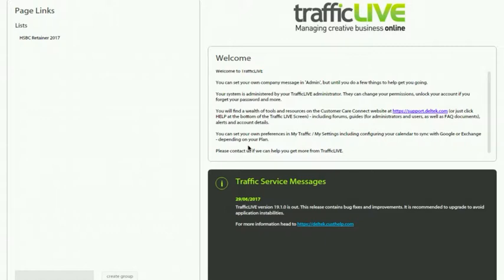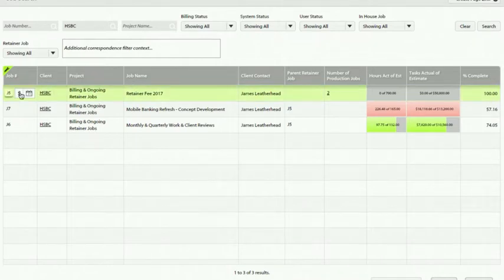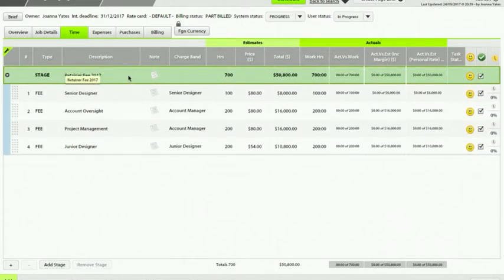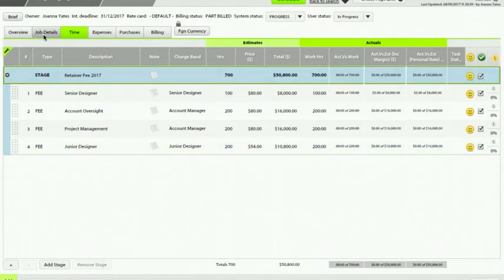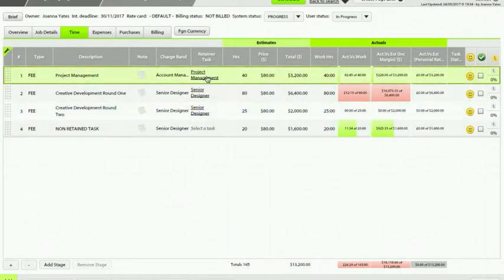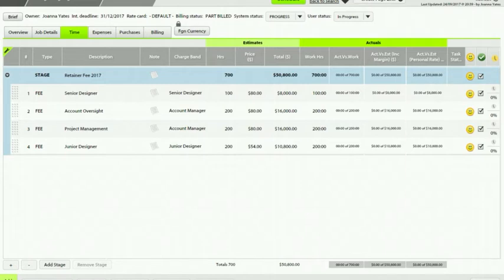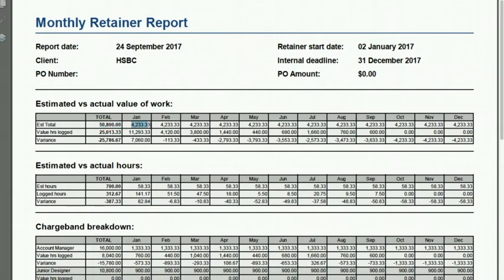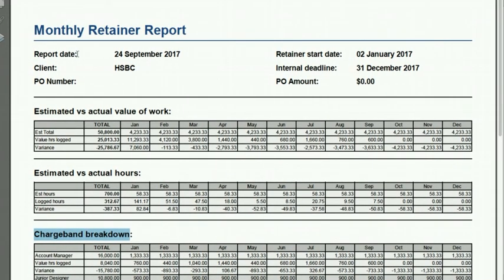Deltek TrafficLIVE Retainers Explained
A short training video on the retainer functionality in Deltek TrafficLIVE. While Deltek TrafficLIVE introduced specific functionality for managing retainers a few years ago, not all users have tapped into its full potential. However, with ongoing feature additions, it's becoming an increasingly valuable tool for keeping retainers reportable while leveraging project structures seamlessly.

Let's delve into how these retainers are structured. First, setting up a retainer control job is essential. This control job involves loading the entire annual retainer fee as an estimate, serving as the basis for running retainer reports and billing each month. By setting up the retainer job and linking related briefs or jobs to it, users ensure accurate reporting without worrying about impacting project structures.

In this video, we'll walk through setting up a retainer control job, linking related jobs, estimating costs, and tracking progress. We'll also explore how Deltek TrafficLIVE generates standardised monthly retainer reports, providing insights into estimated versus actual work, variances, charge band breakdowns, and job progress.

What sets Deltek TrafficLIVE's retainer functionality apart is its ability to accommodate both retained and non-retained roles within a single job, allowing for seamless collaboration while maintaining accurate reporting. Moreover, users can still structure projects and jobs efficiently, ensuring smooth workflow management.

For more information on how Tangram can help your agency thrive, visit us